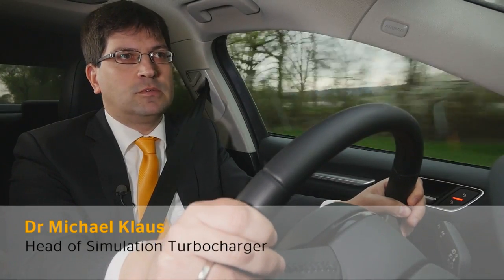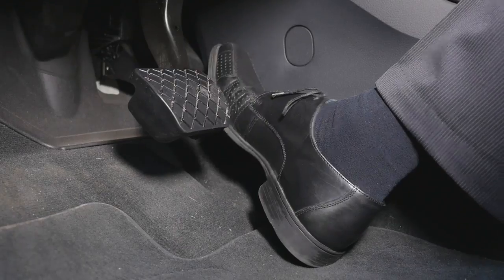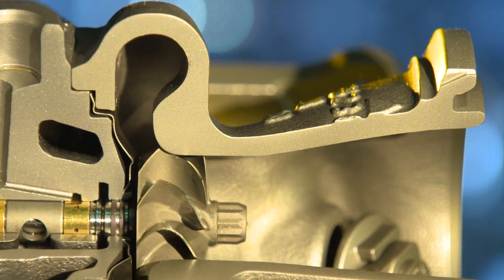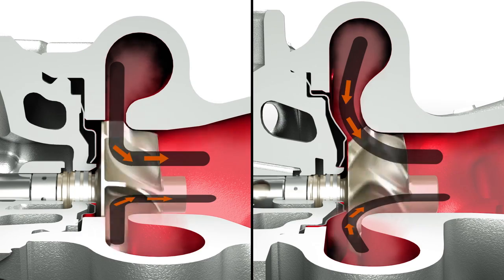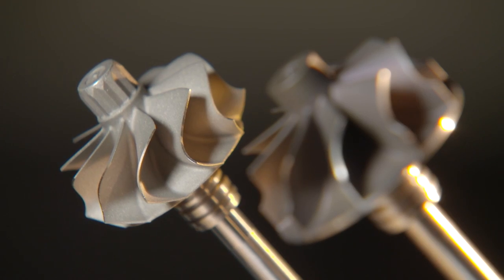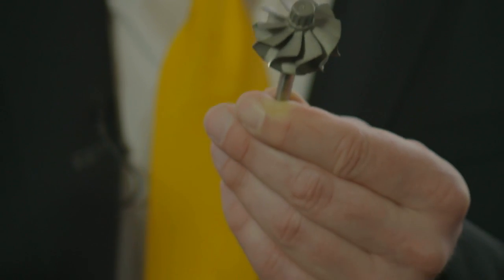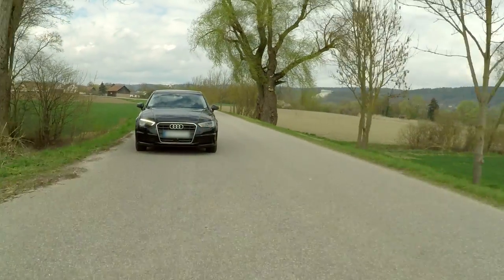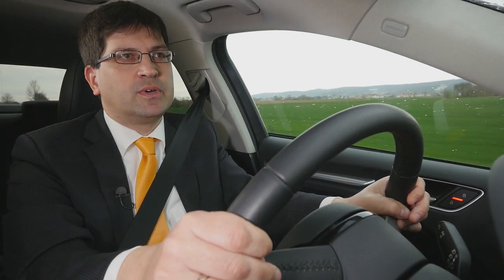RAAX Turbo van Continental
De nieuwe Audi A3 wordt met een radiaal-axiaal turbo van Continental geleverd. Deze nieuwe turbo zorgt voor een betere gasrespons en minder uitstoot. Waar zitten de verbeteringen?